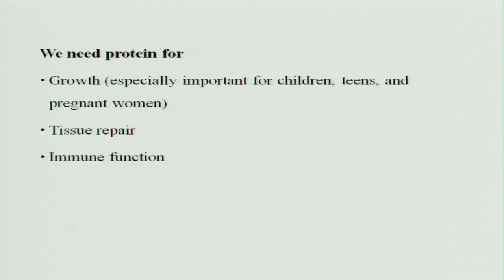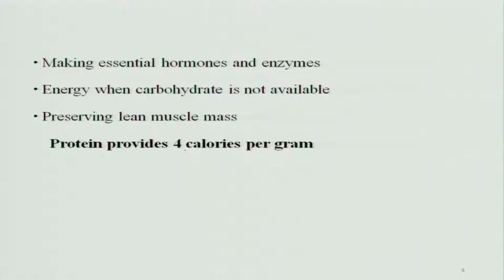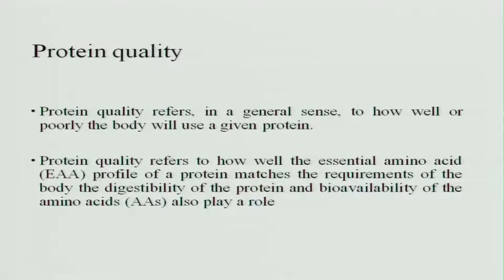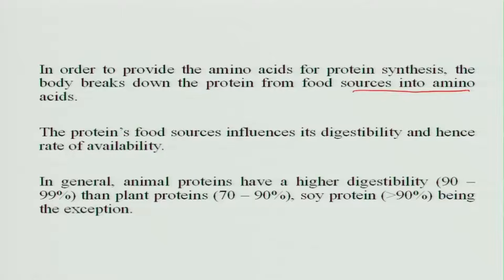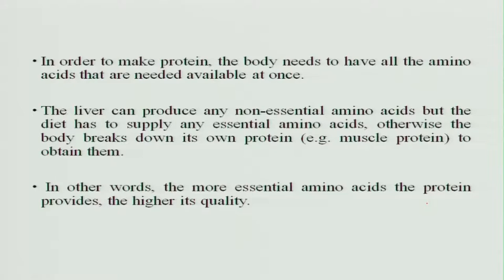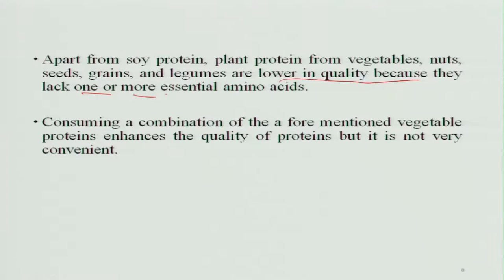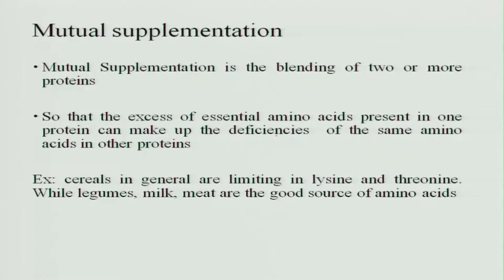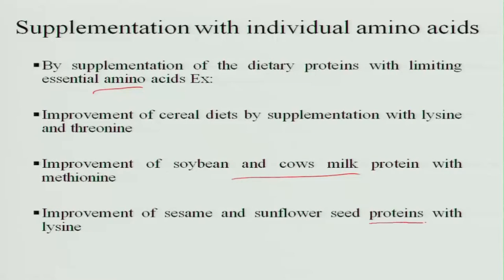Protein - health significance